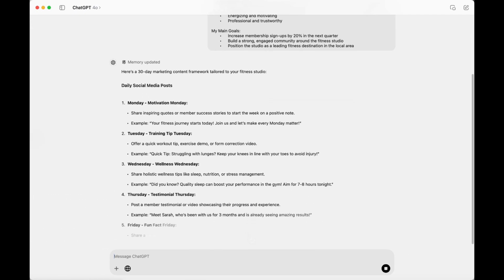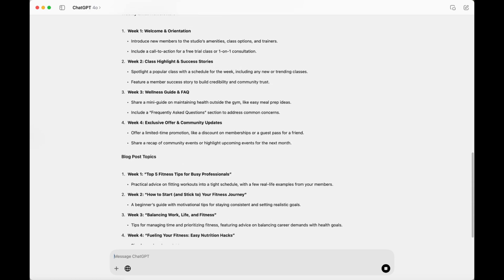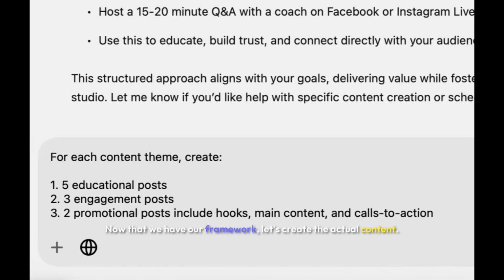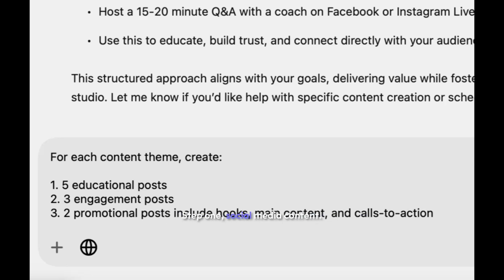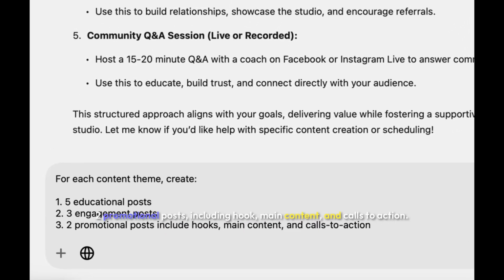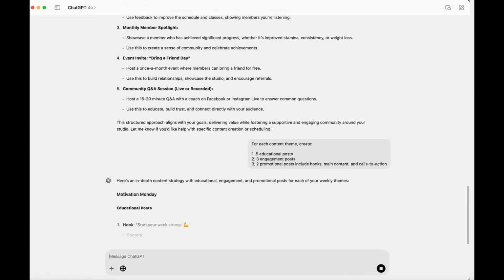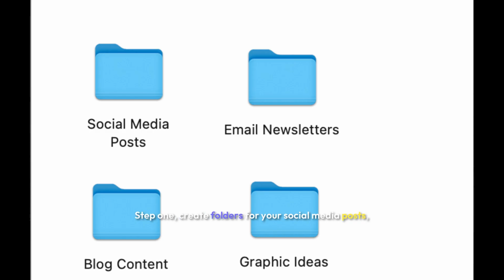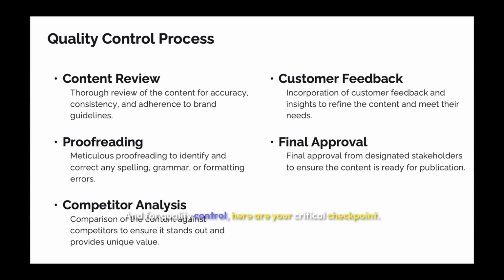🚀 Create a FREE Complete Marketing System with AI | Full Setup Guide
💡 Learn how to build a professional marketing system using FREE AI tools! Perfect for small businesses, entrepreneurs, and personal brands who want to create engaging content without expensive tools or agencies.

📋 What You'll Create:

30-day marketing content framework
Social media content batch system
Email newsletter templates
Blog content strategy
Complete organization system

🎯 System Components:

Daily social media posts
Weekly newsletters
Blog content calendar
Engagement strategies
Performance tracking

✨ Content Types Covered:

Educational posts
Engagement posts
Promotional content
Email newsletters
Blog posts

⚡ Quick Implementation Steps:

Set up your content framework
Create batch content systems
Organize your content library
Implement quality controls
Track and adjust performance

🎓 Ready to transform your marketing? Follow along and build your AI-powered marketing system today!

Book your free consultation on our website.